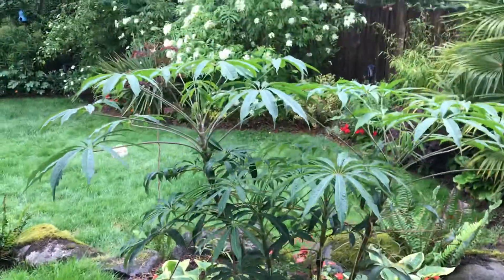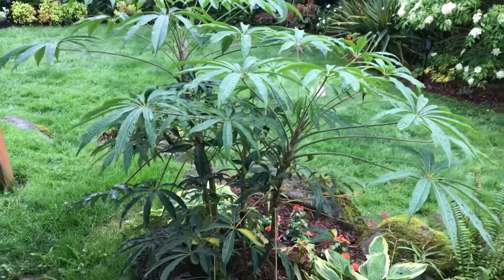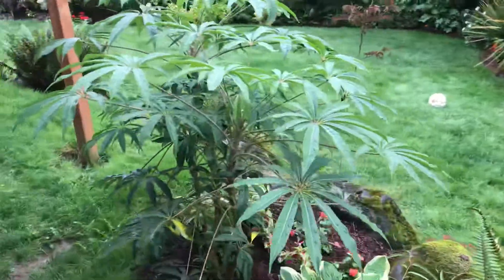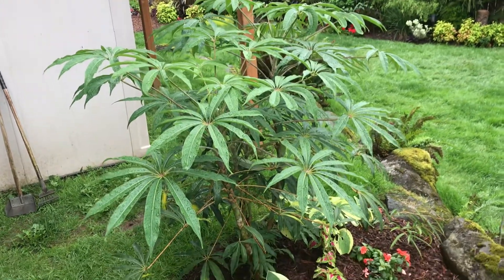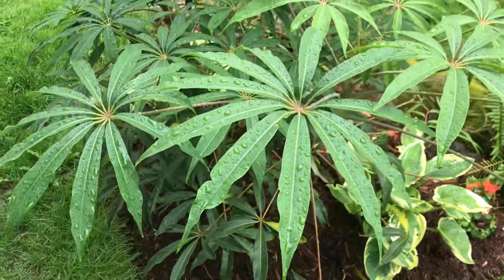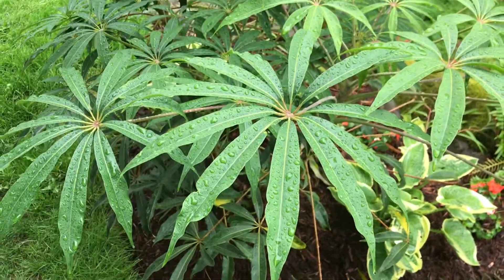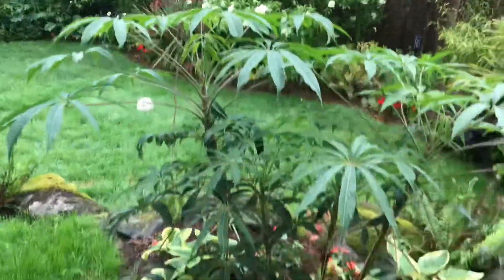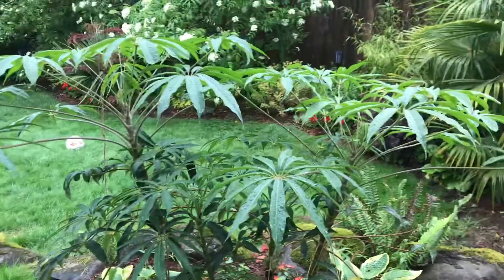Schefflera taiwaniana in Oregon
Hardy Schefflera is a great subtropical evergreen  tree hardy to zone 7